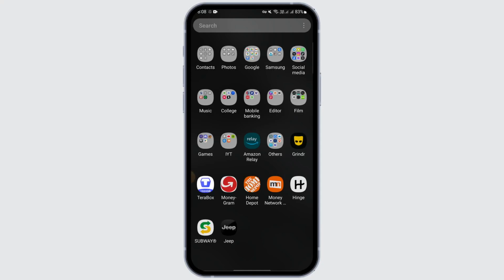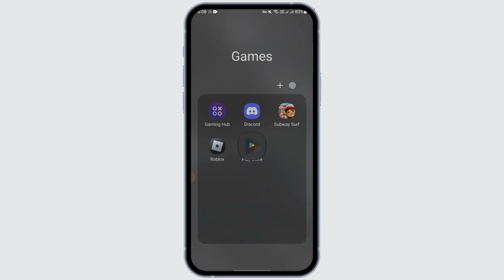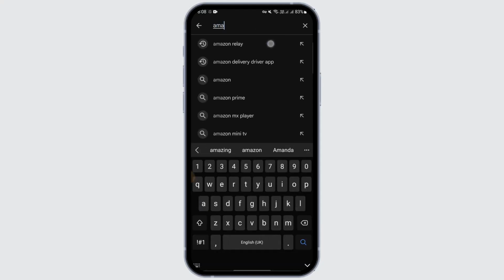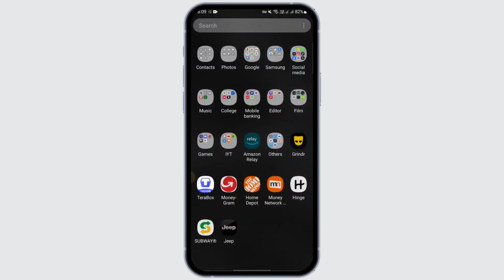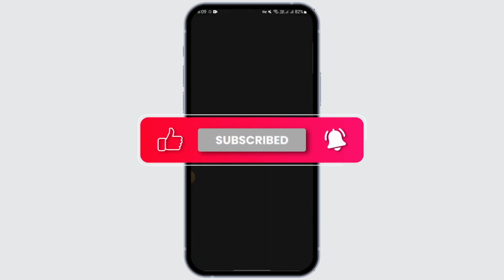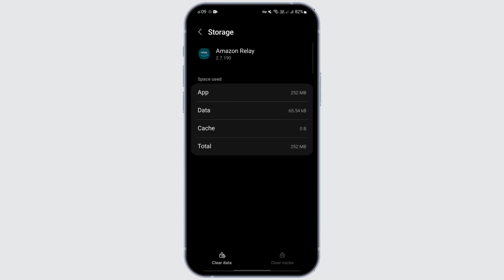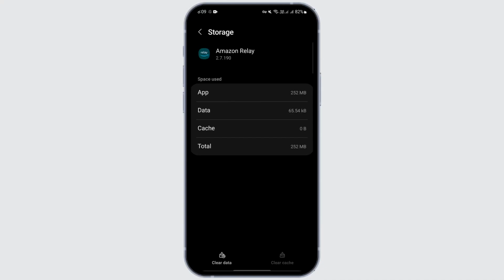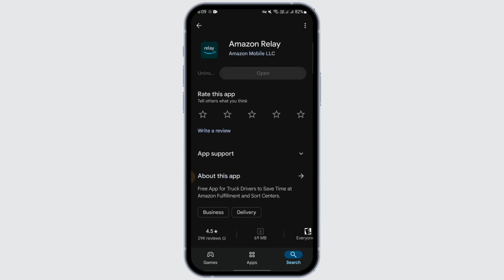How to Fix Amazon Relay App Not Working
Learn how to fix the Amazon Relay app not working issue with this easy step-by-step guide! If you're experiencing problems accessing the app, logging in, or encountering errors, this tutorial will walk you through troubleshooting steps such as checking your internet connection, clearing the app cache, and ensuring your device software is up to date. Watch now to get your Amazon Relay app back on track!

Timestamps:

00:00 How to Fix Amazon Relay App Not Working
00:10 Step-by-Step Instructions for Troubleshooting App Issues